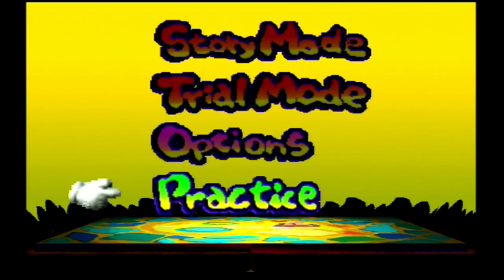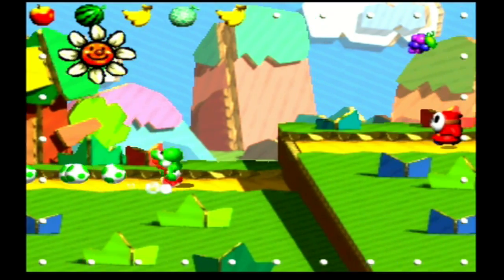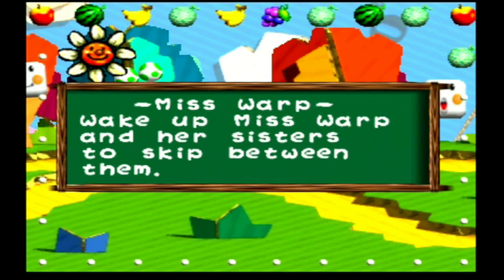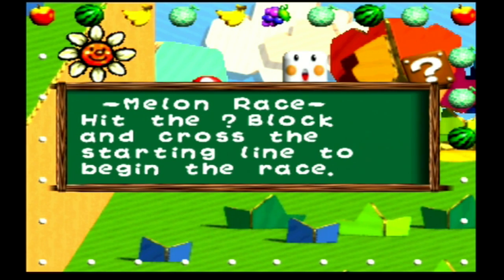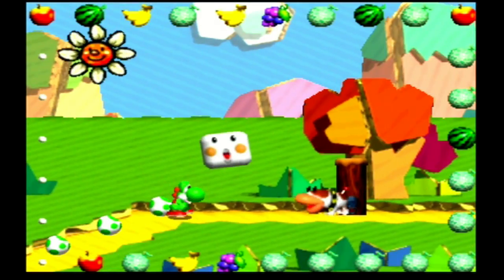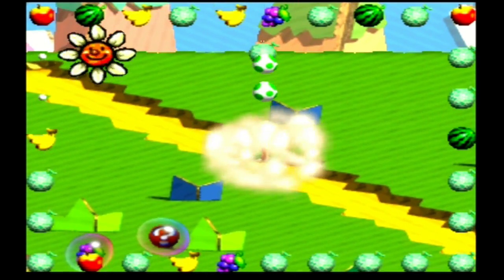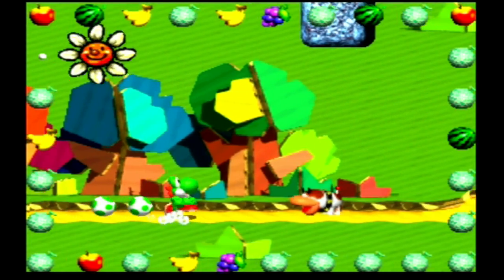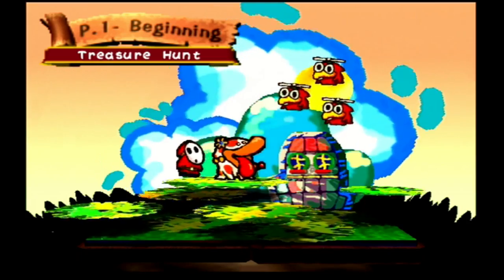Let's Play Yoshi's Story: Episode 1 - Heart Hunters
In this episode we begin Story mode and start with the 1st level of Page 1: Treasure Hunt.  Where we hunt for not only fruit, but hearts...  Special Hearts.
This is my first solo Let's Play, so I really appreciate any comments, tips or support you would like to give. :)
Intro Sounds by Nintendo and downloaded from MFGG... I believe.
Special Thanks to: my supportive brother and parents, my good friend The Hadouken Thrower for his talent in art that he provided for use in my intro, banner and avatars, Nintendo for making the games and systems, all of you for watching, and my Lord and Savior Jesus Christ for everything! :D